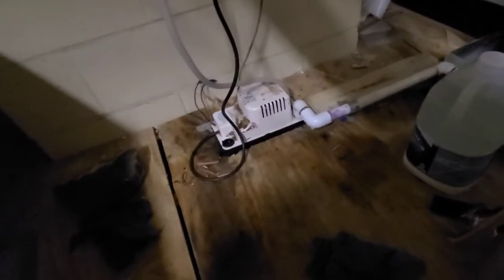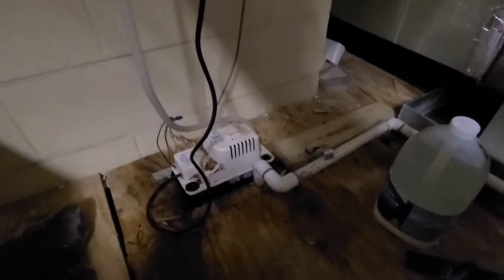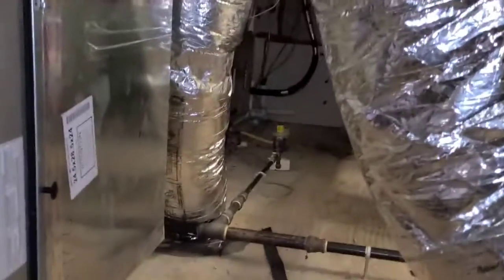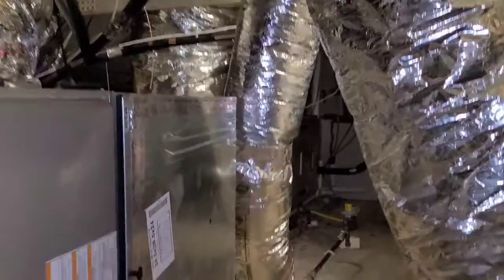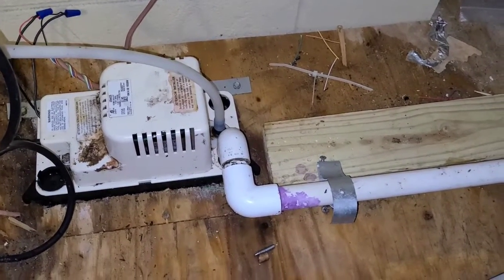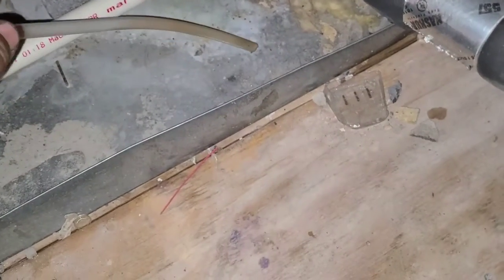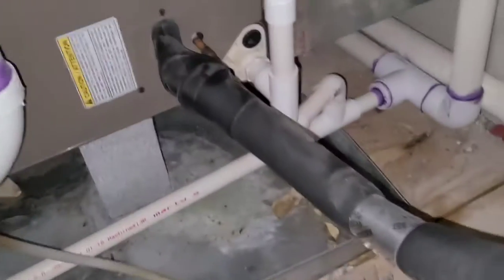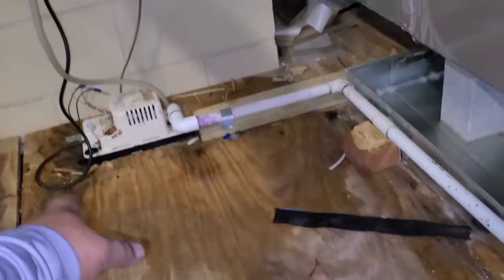Clogged Drain Line Residential System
This clogged drain caused a water on the condensate pump to overflow and leak onto the drop-ceiling. I found what looks like wet insulation chunks come out of the vinyl tubing when i cleared it out.